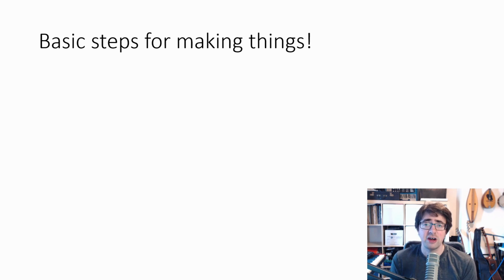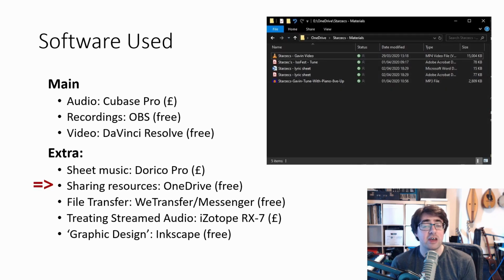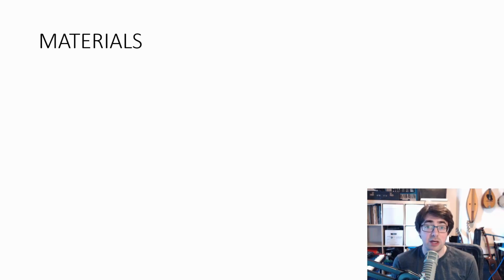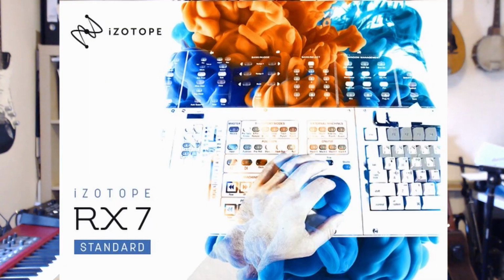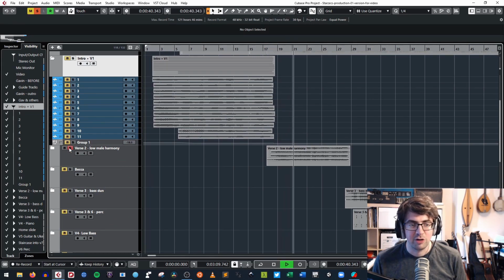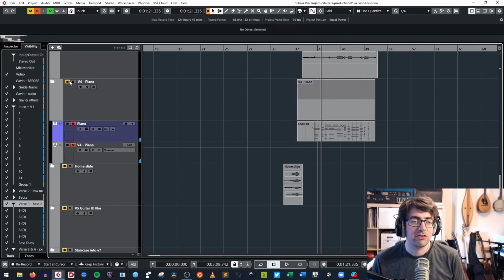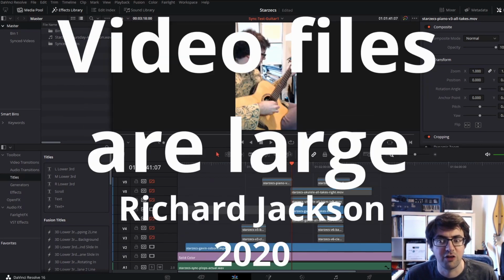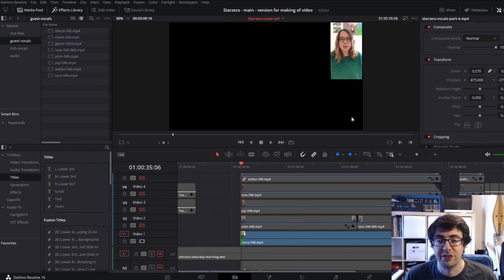How to make a remote music performance video (How I made the video for "Starzecs - Gavin Osborn")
03:10 - Idea
04:25 - Materials
08:44 - Presentation
12:49 - Delivery

In this video I talk through the steps and processes I went through to put together my first ever multi-camera, multi-performer music video ("Starzecs" by Gavin Osborn - found

I also talk through a rough design philosophy that I went through for the project as a whole, and talk about how you go about making a video with multiple, remote performers, sending you lots of different videos and some methods to sync them up.

This is the longest video I've ever worked on and I was pretty ruthless with editing, so if you'd like to know more about a specific process PLEASE let me know and I will either answer directly or record a follow-up video.

Software used:
- Audio: Cubase Pro
- Filming & Screen capture: OBS
- Video Editing: DaVinci Resolve

Hardware used:
- Webcam: Logitech C920 & Zoom Q2N-4K
- Mic: ElectroVoice RE-20
- Interface: Steinberg UR44